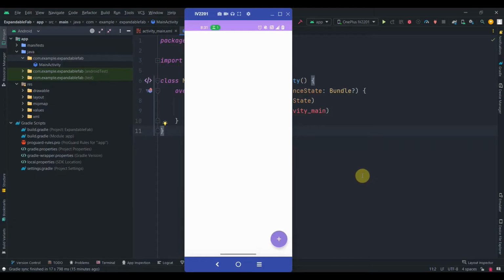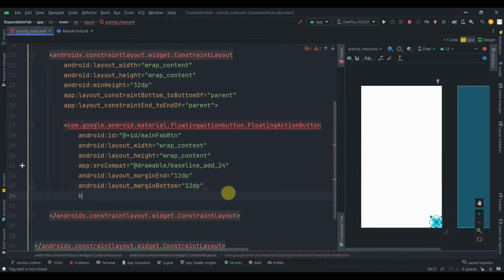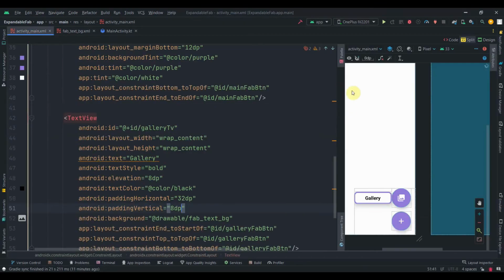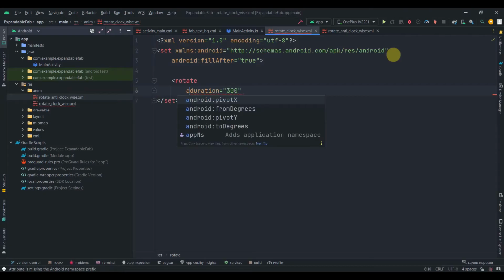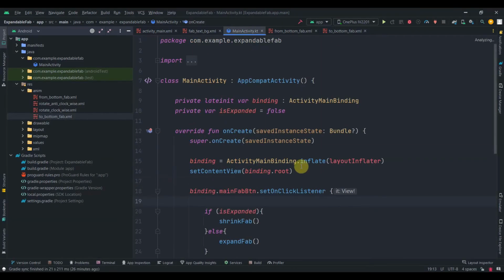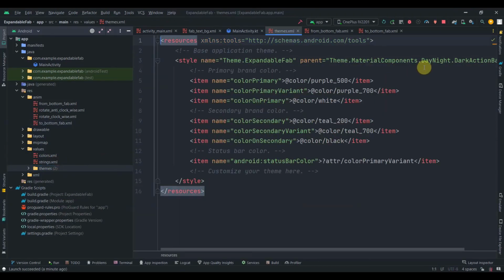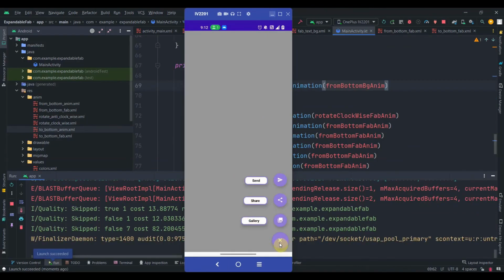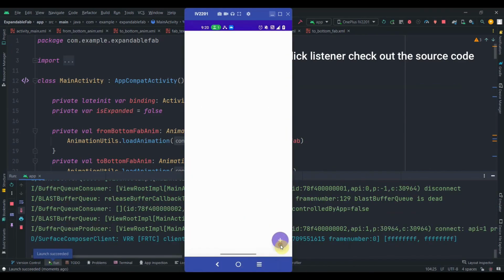Expandable Floating Action Button with Animations ( Without Library ) - Android Studio Tutorial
In This Video, I am gonna show you how to create expandable floating action button in android studio.
A floating action button (FAB) is a circular button that triggers the primary action in your app's UI.
In this video you'll learn how to create expandable floating action button (FAB), and show multiple options/FAB's with nice and smooth animations.